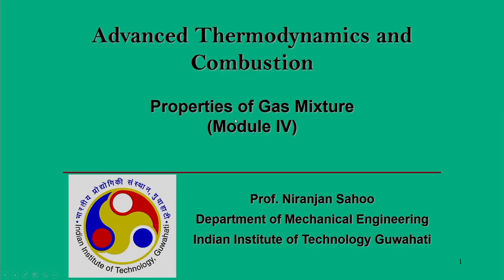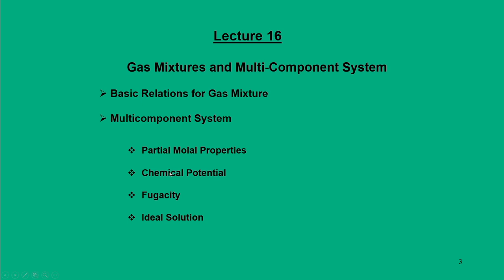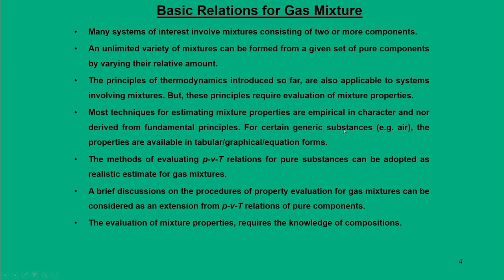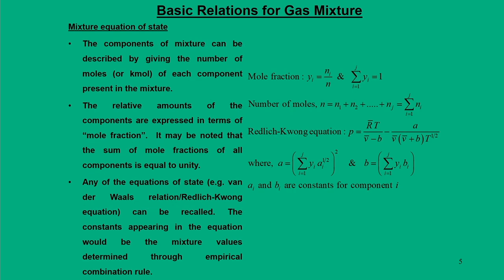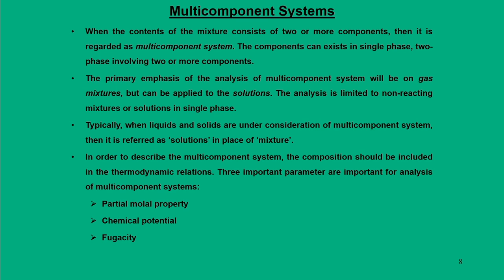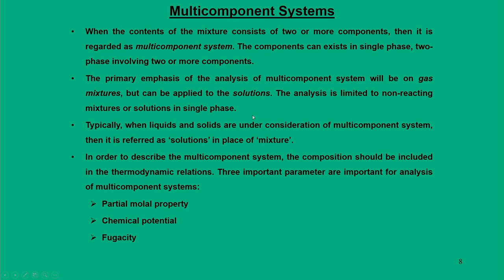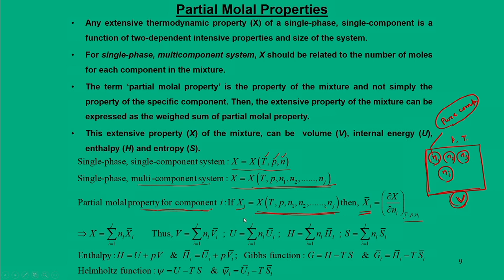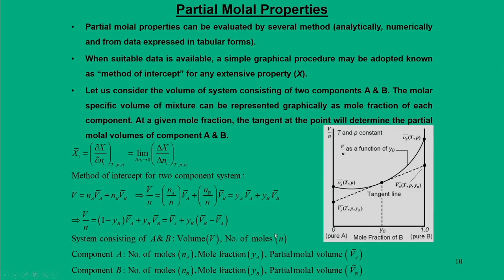Lec 16: Gas Mixtures and Multi-Component System